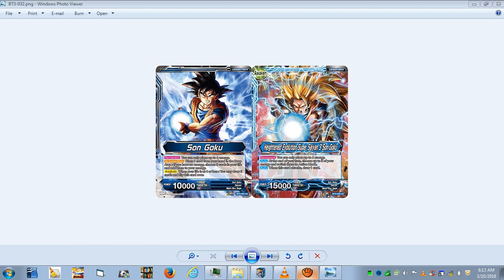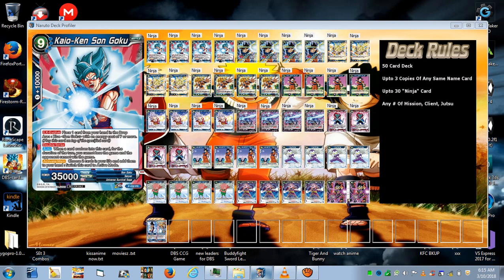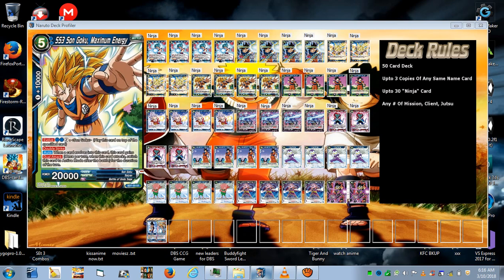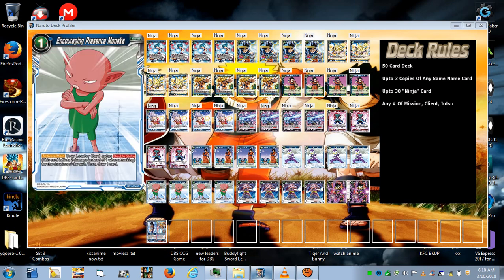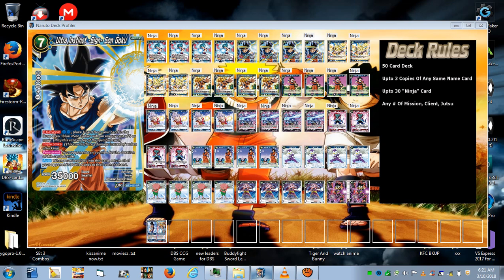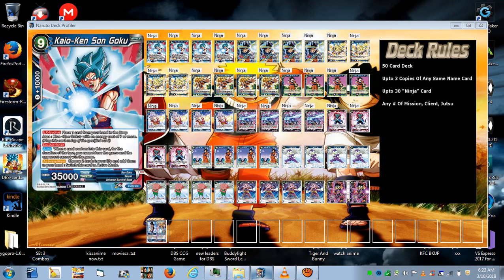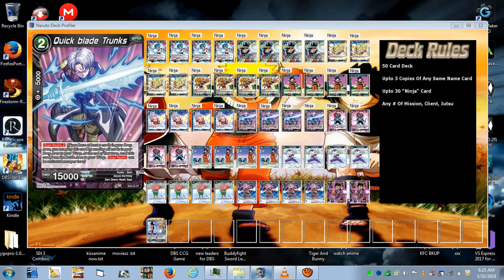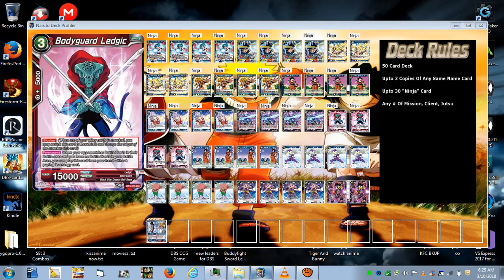Dragon Ball Super World: Evolution Super Saiyan 3 Goku OTK Deck Profile 2018 By Kung Fu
Music

MISCS Links